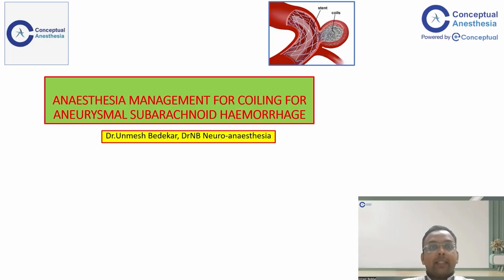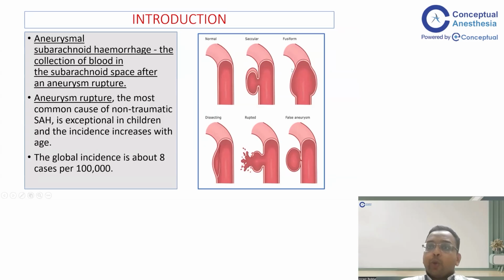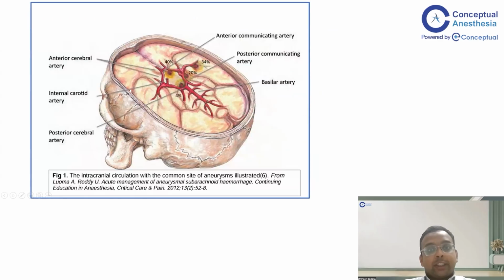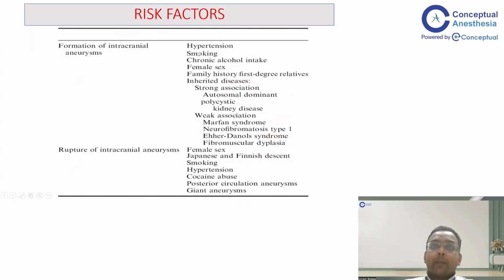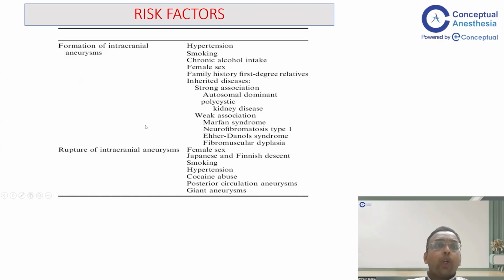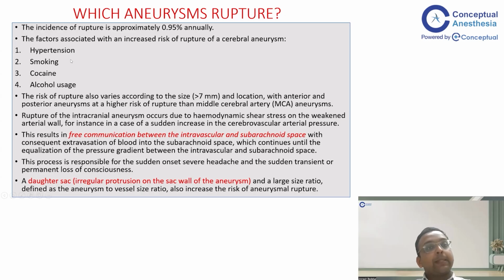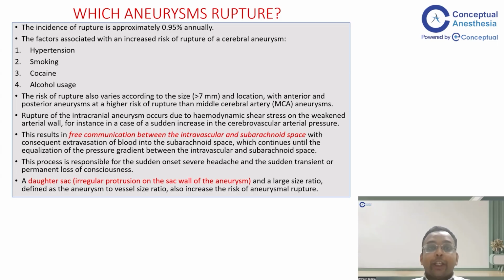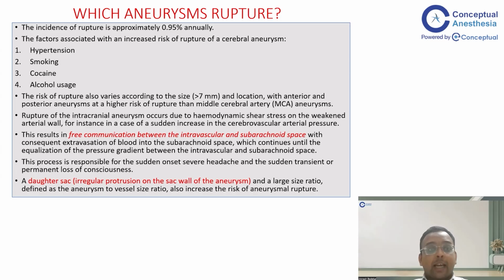Anesthesia Management for Coiling in Aneurysmal SAH | Complete Guide | Dr. Unmesh Bedekar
Aneurysmal Subarachnoid Hemorrhage (SAH) is a neurosurgical emergency that requires meticulous anesthetic planning during endovascular coiling. In this comprehensive lecture, Dr. Unmesh Bedekar discusses the essential principles of anesthesia management for aneurysm coiling, from preoperative assessment to intraoperative considerations.

📚 Topics Covered:

➡️ Aneurysmal Subarachnoid Hemorrhage (SAH)
➡️ Types of Intracranial Aneurysms
➡️ Risk Factors for Aneurysm Formation & Rupture
➡️ Clinical Presentation of SAH
➡️ Preoperative Evaluation
➡️ Investigations Before Coiling
➡️ Anesthetic Considerations in the DSA Lab
➡️ Hemodynamic Goals
➡️ Intraoperative Monitoring
➡️ Perioperative Management

This lecture is designed for DNB Anesthesia, MD Anesthesiology, DA, PDCC, DM Critical Care, NEET PG, and NEET SS aspirants, as well as practicing anesthesiologists looking to strengthen their understanding of neuroanesthesia.